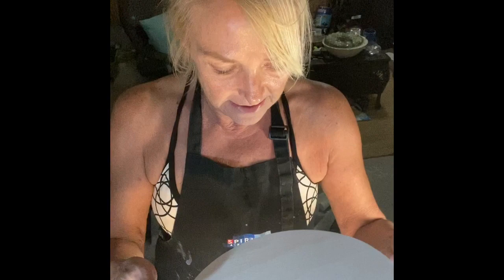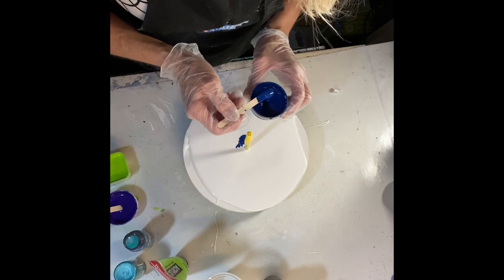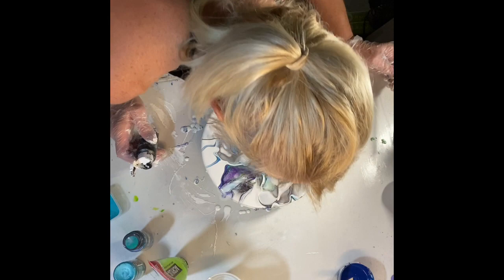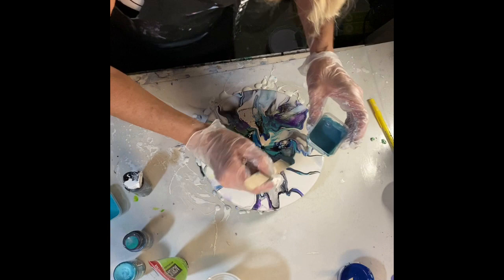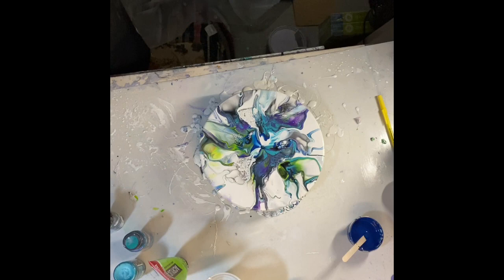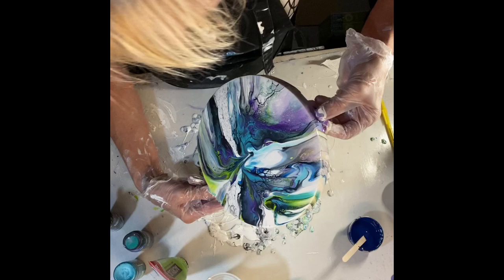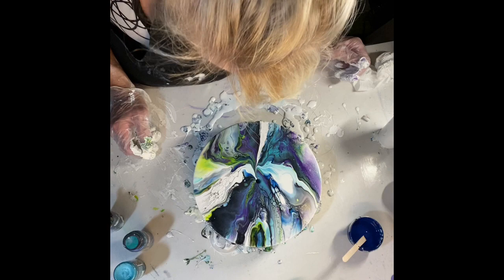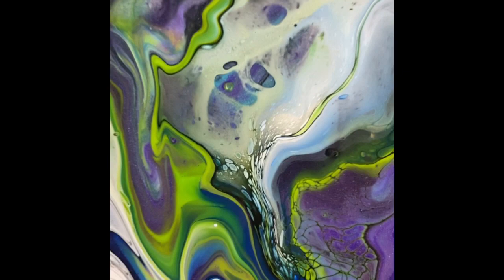(6) HOW TO DO A SHELEEART CLOCK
Home made Gesso recipe
3 parts paint
1 part Elmer’s glue all
About 2 tsp baby powder (for about 4 ounces above)